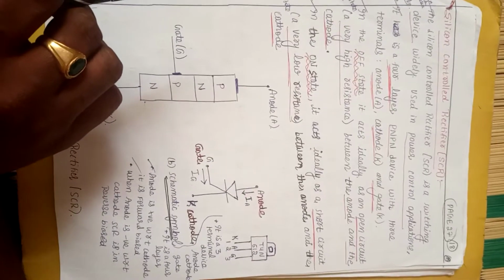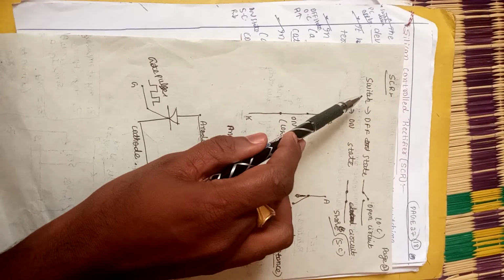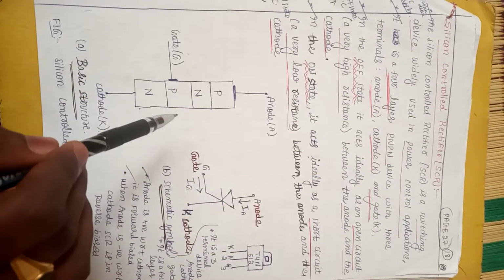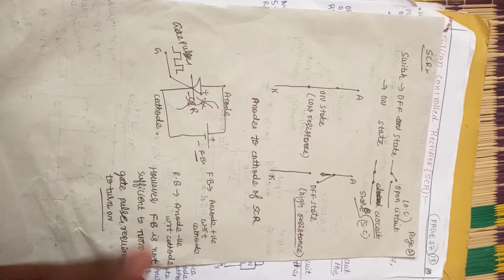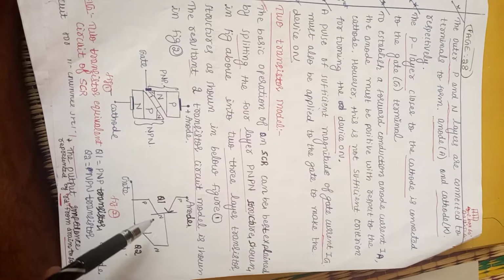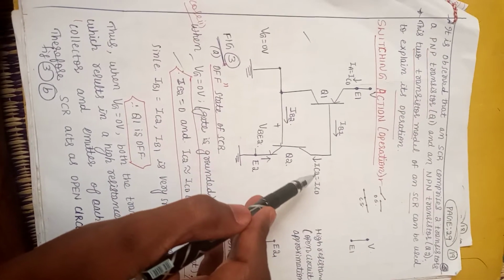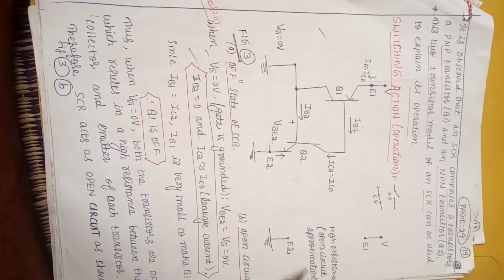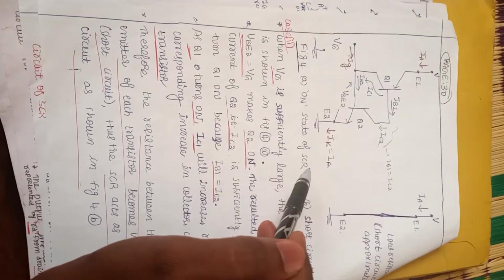SCR-basic structure-schematic symbol-two transistor model & switching operation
VTU-module2-basic electronics